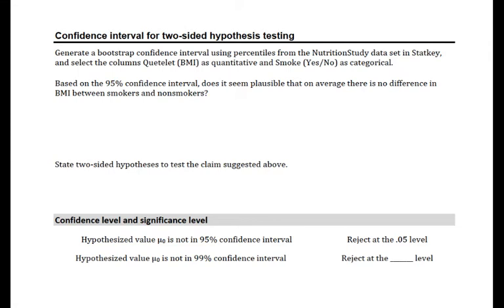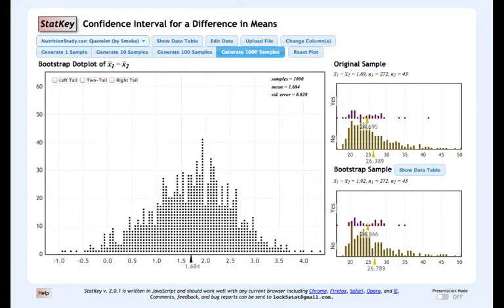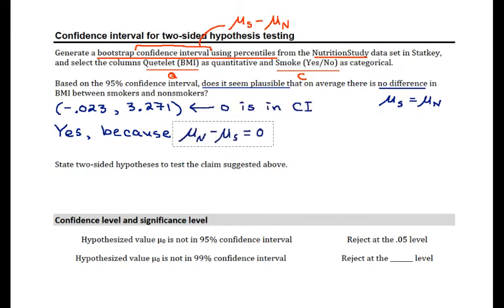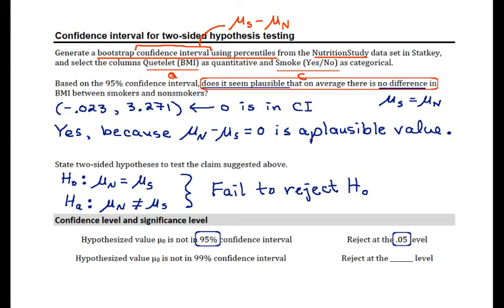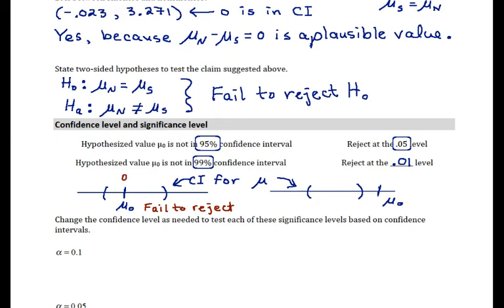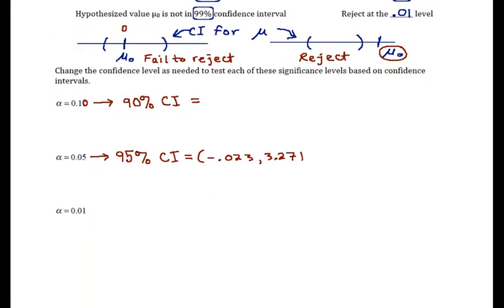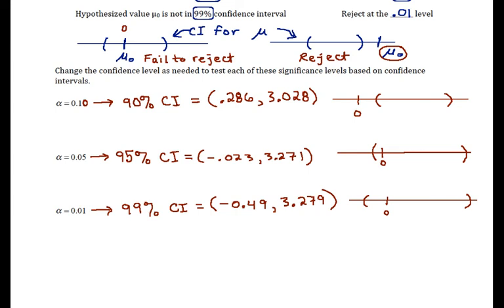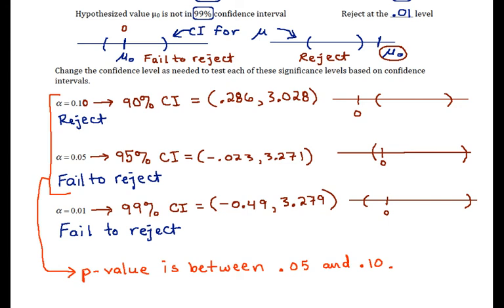Lock 4 5 CI for Two Sided HT